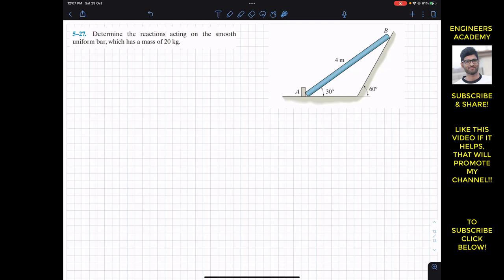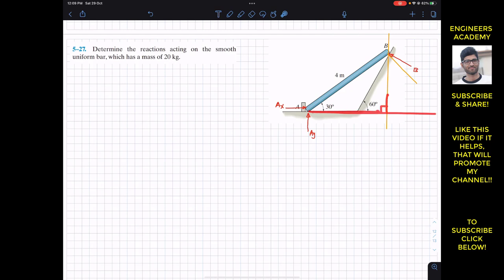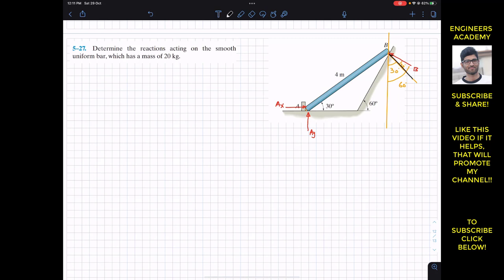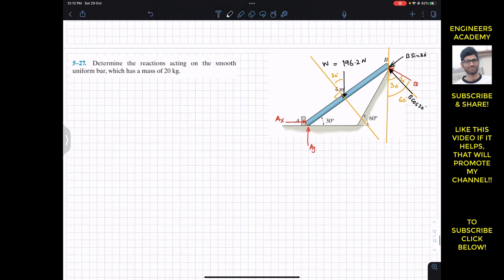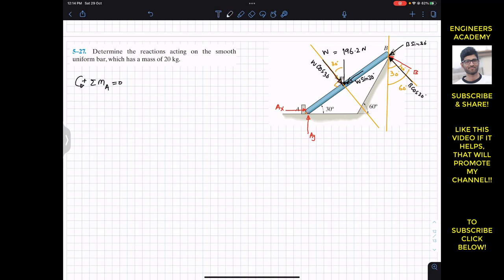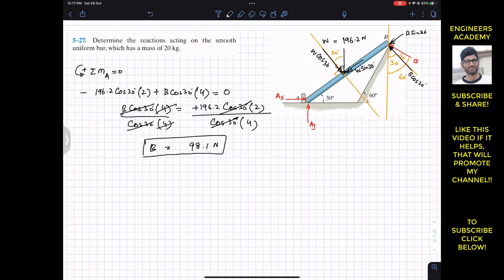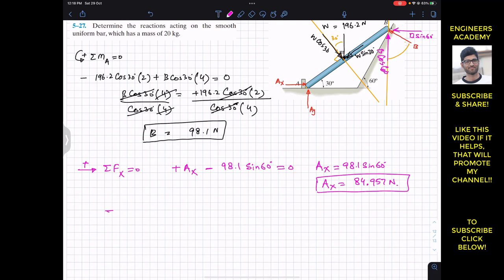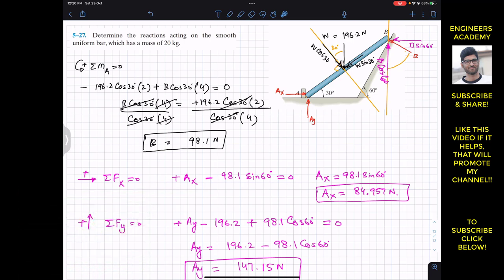5-27 Equilibrium of a Rigid Body (Chapter 5) Hibbeler Statics 14th Edition Engineers Academy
5–27. Determine the reactions acting on the smooth uniform bar, which has a mass of 20 kg.